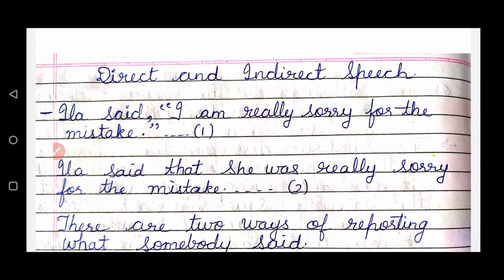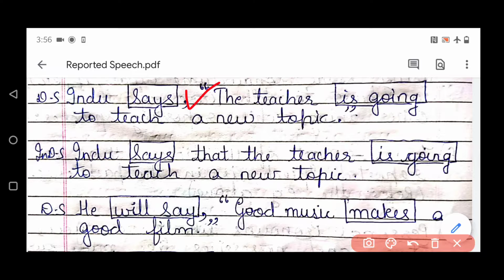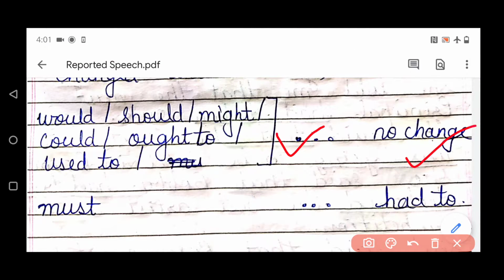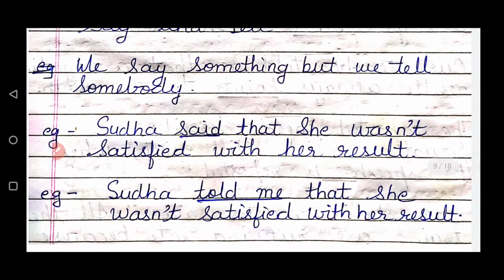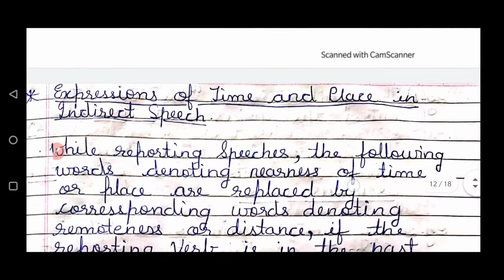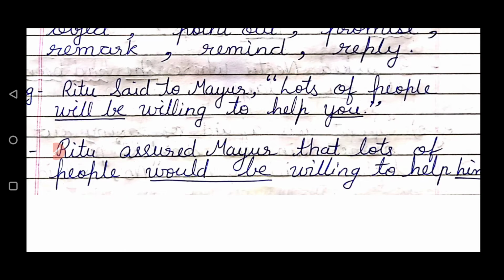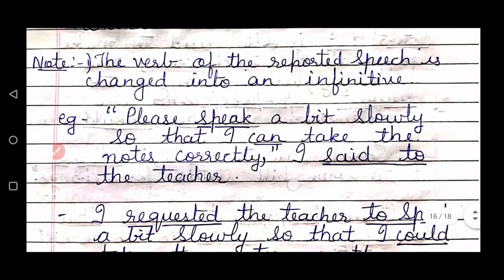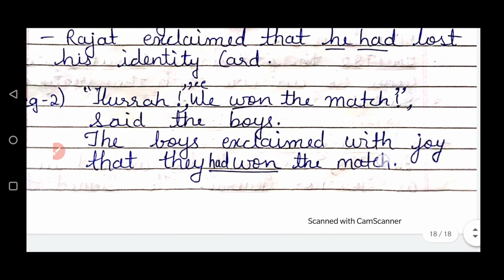Reported speech, complete explanation with examples of direct and indirect speech.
Reported Speech, How to report statements, questions and exclamation with detailed explanation with examples.